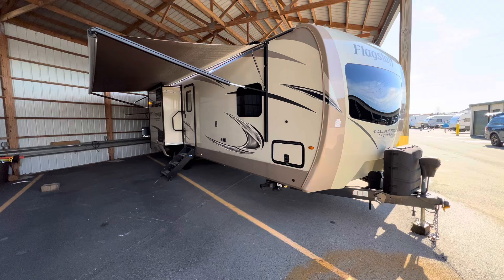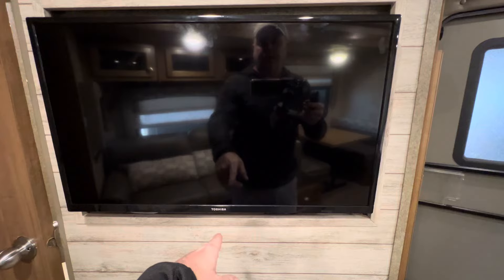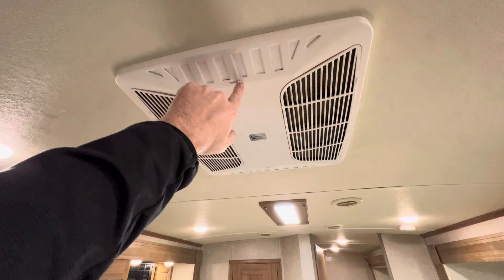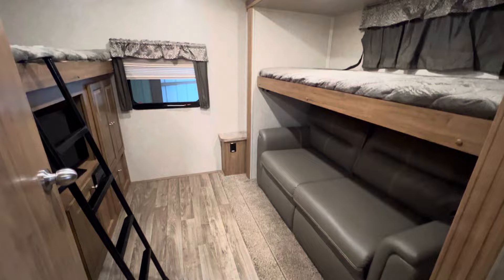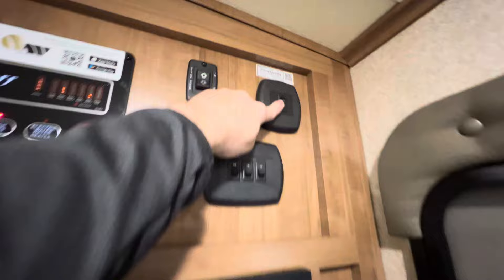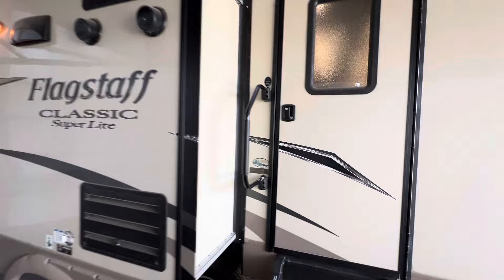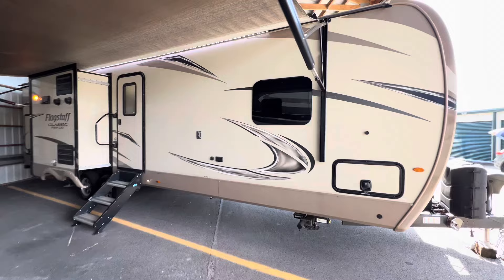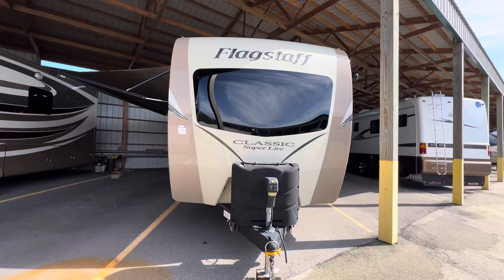2018 Forest River Flagstaff 832BH Classic Super Lite Bunkhouse Trailer Walk-Around Video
SOLD 4/3/2024
2018 Forest River Flagstaff 832BH Classic Super Lite bunkhouse travel trailer, outside kitchen w/ cooktop & refrigerator, 36 foot, (4) slide-out, aluminum frame, high gloss fiberglass, enclosed heated underbelly, (2) a/c units, 21' power awning, slide-out awning package, (3) tvs, home theater w/ sound bar, outside speakers, 50 amp, outside shower, 6 gal. gas/electric water heater, 8 cu. ft. gas/electric refrigerator, booth dinette, (2) ultra-leather hide-a-bed sleeper sofas, bunk beds, Sleep Number queen bed, sleeps 11...SOLD 4/3/2024

HelpSellMyRV.com
Louisville Kentucky